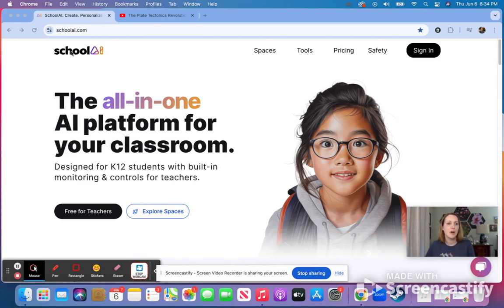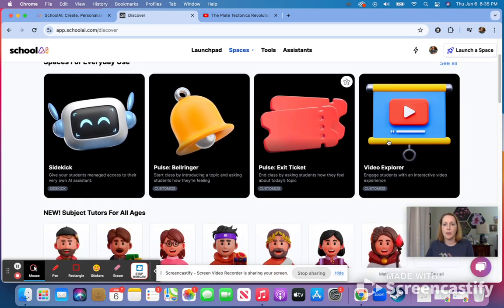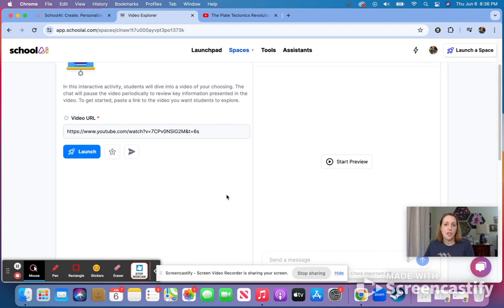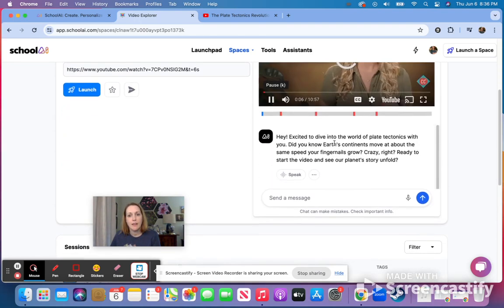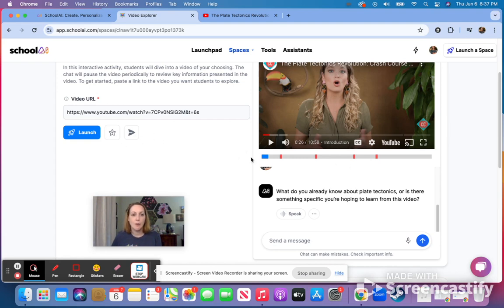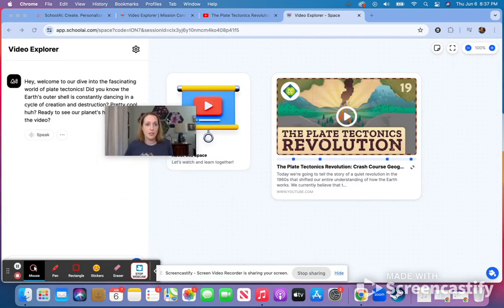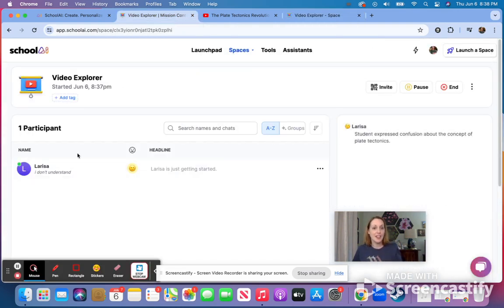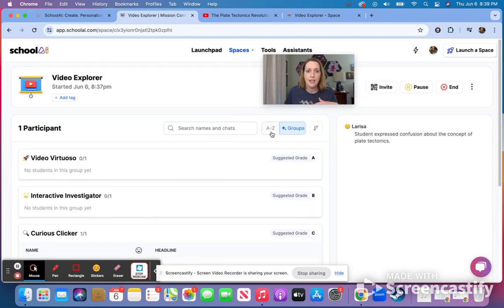SchoolAI Video Explorer